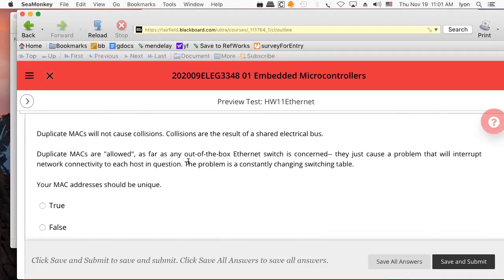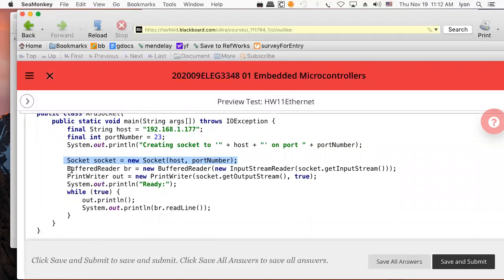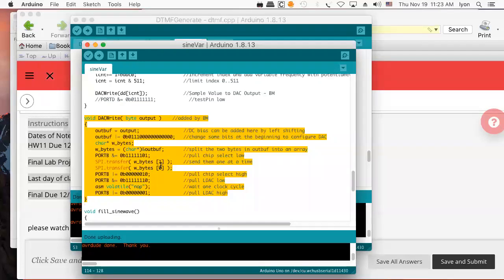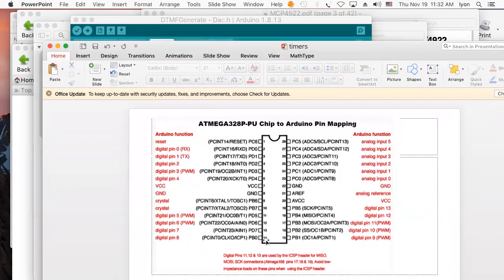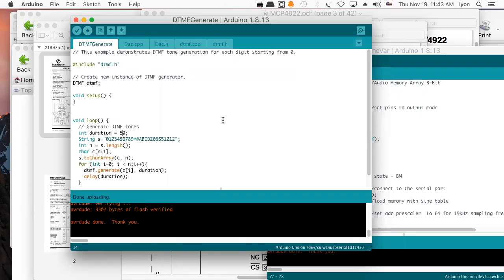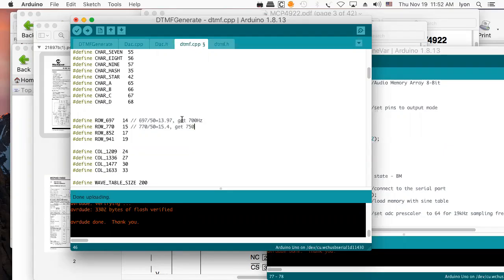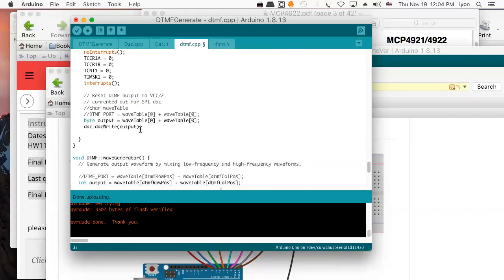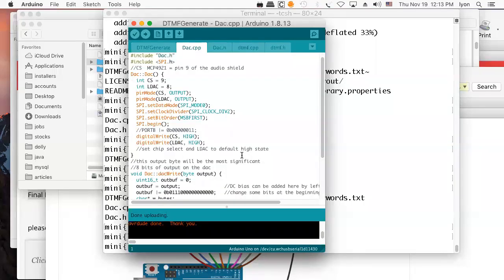IACT20201119 EE346 Review of HW11 & Final Project